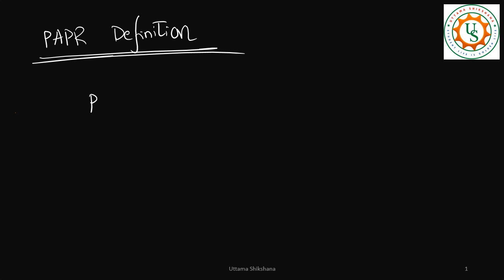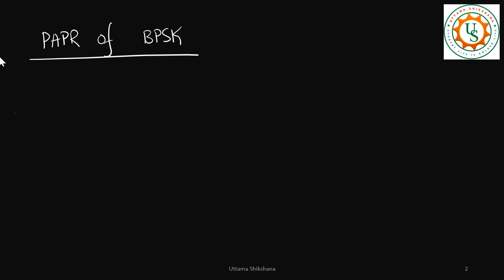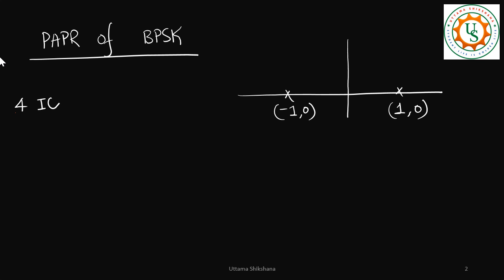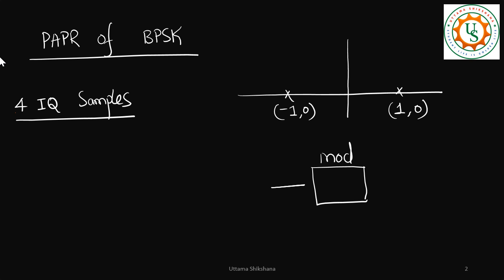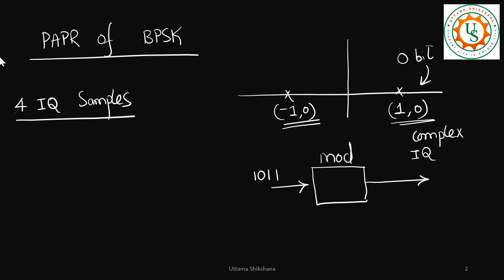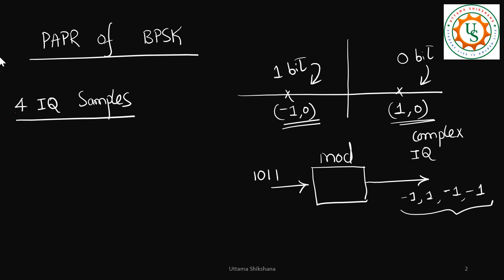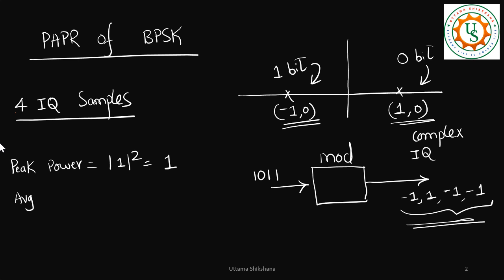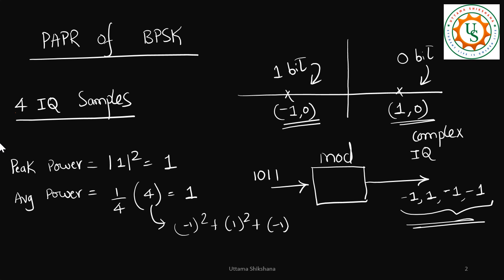[Interview QnA#22] Calculate the PAPR of the Single Carrier BPSK System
This is also the Part - 2 of PAPR in 4G or 5G OFDM
[Series #62] Calculate the PAPR of the Single Carrier BPSK System

Concepts Covered in this Series 6x:
What is PAPR
Overview of PAPR

PAPR Calculations for a BPSK system

Upcoming videos in this series:
PAPR Calculations for a OFDM BPSK system - How is PAPR increased
PAPR Calculations for a DFT-s-OFDM BPSK system - How is PAPR reduced
Watch at 1.5x or 1.75x speed.